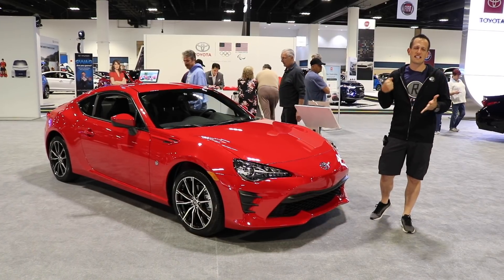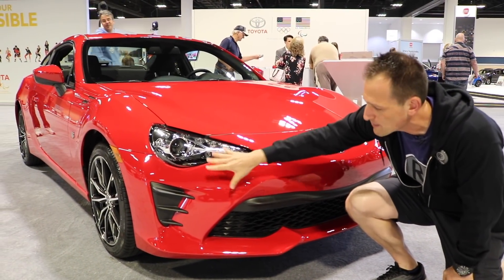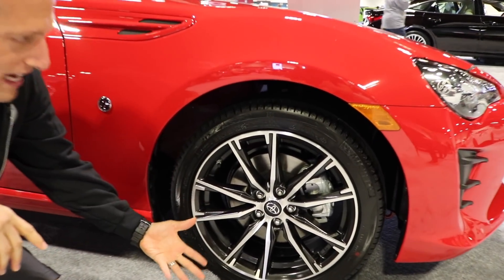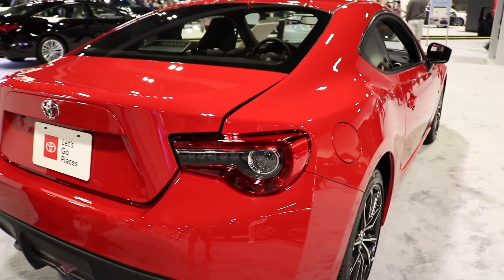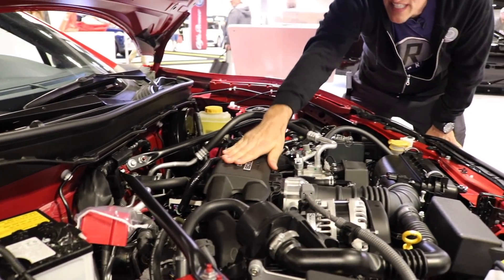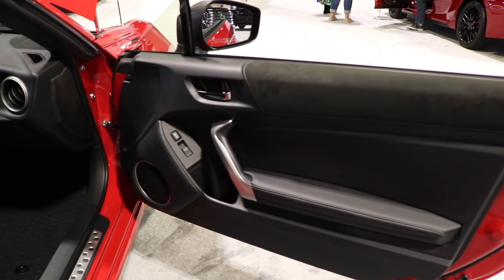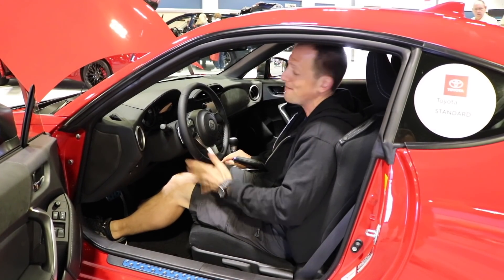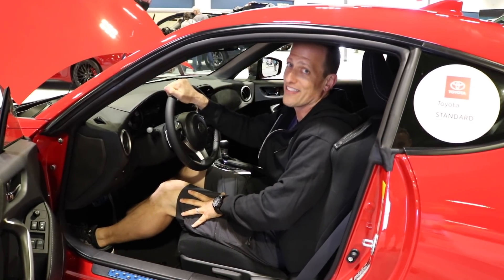Is the 2019 Toyota 86 the better BUY over the Subaru BRZ?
The 2019 Toyota 86 continues on as a no nonsense sports car. Toyota worked with Subaru many years ago in a joint effort together.  With the same 2.0L flat-4 NA motors sending power to the rear wheels. Does the Toyota 86 come out on top for your hard earned dollars?